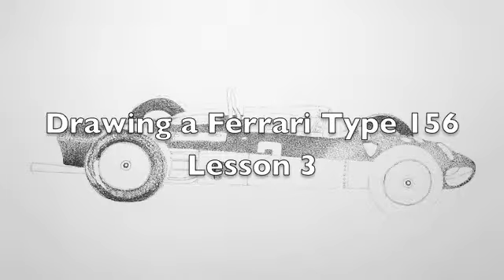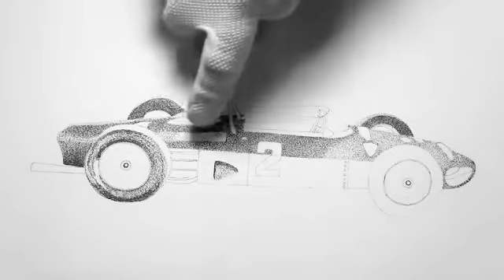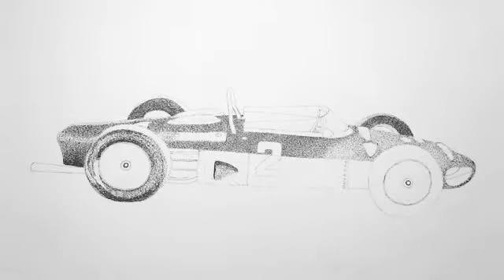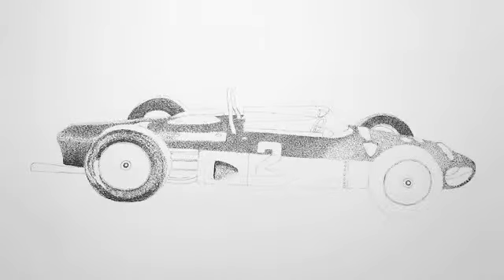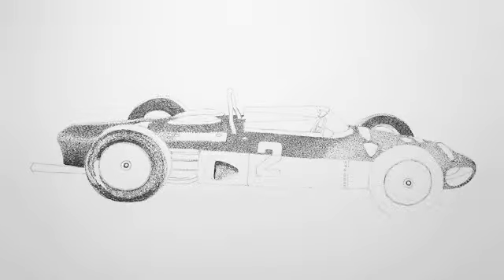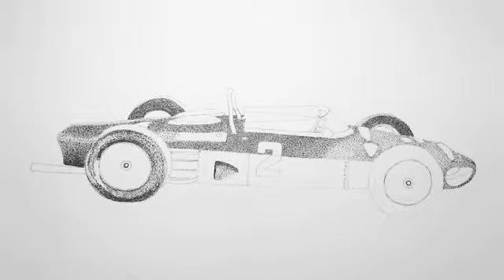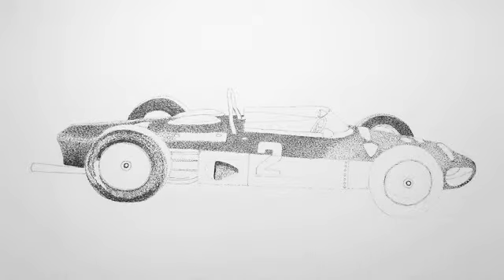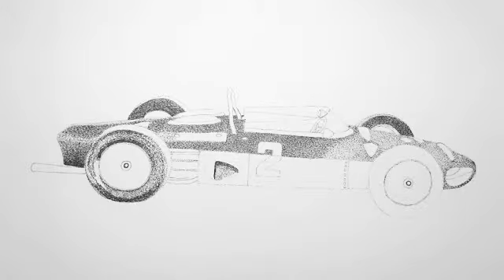Drawing a Ferrari Type 156 Lesson 3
Continuing online free art lessons